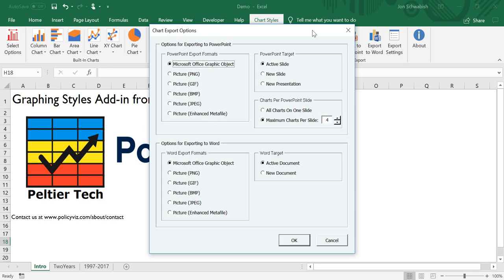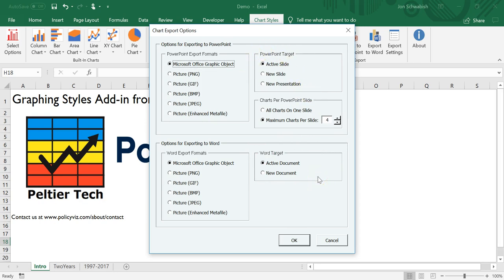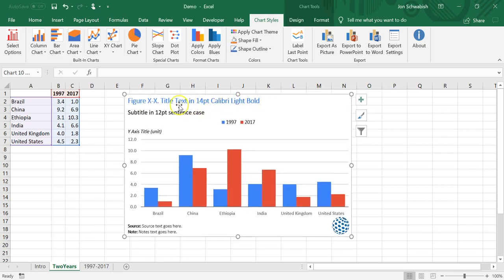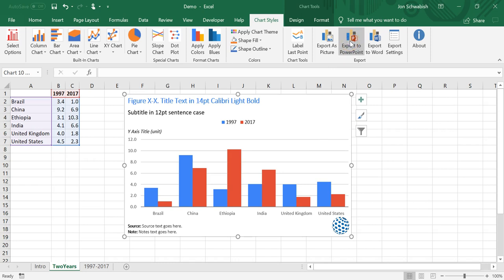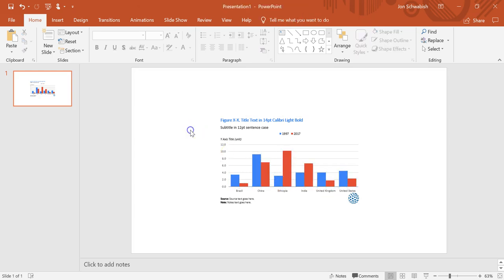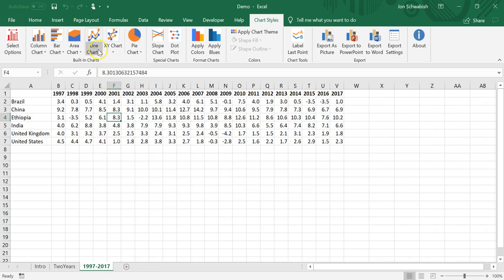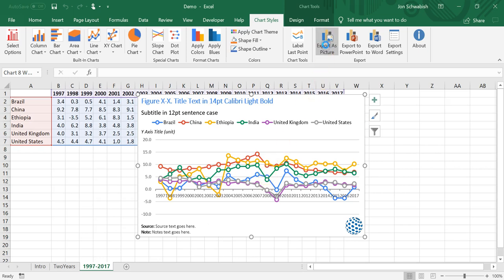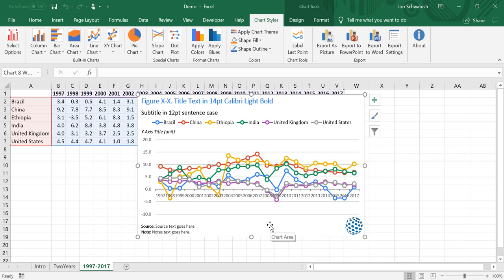Exporting Features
Learn more about some of the chart exporting features in the Excel Chart Styles Add-In from PolicyViz and PeltierTech.